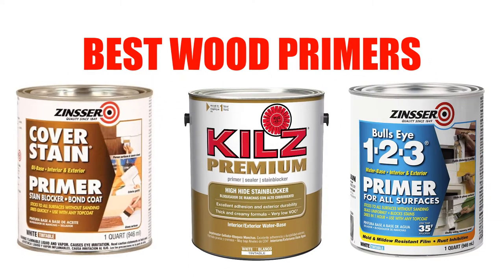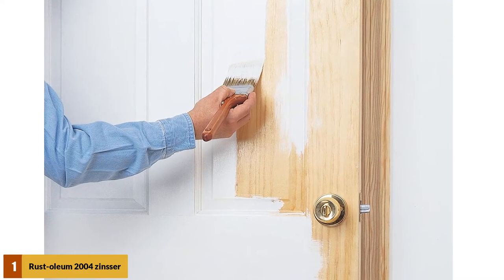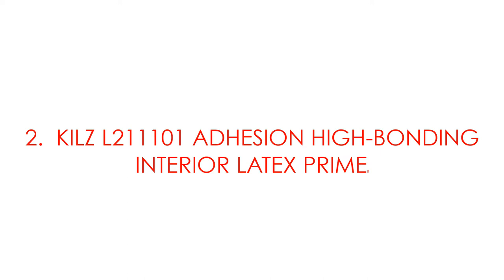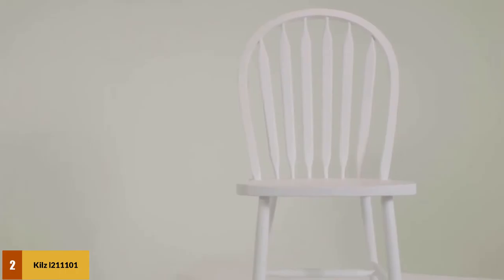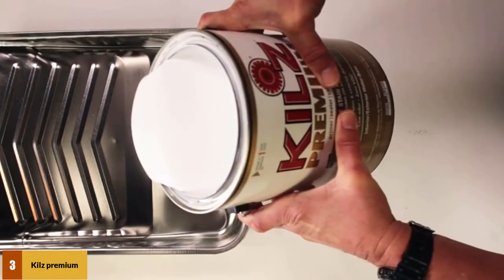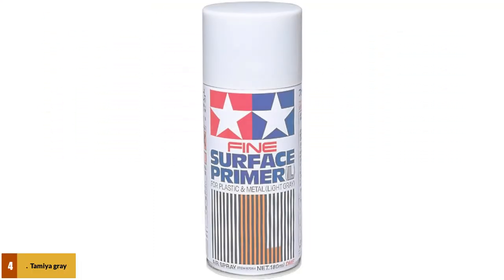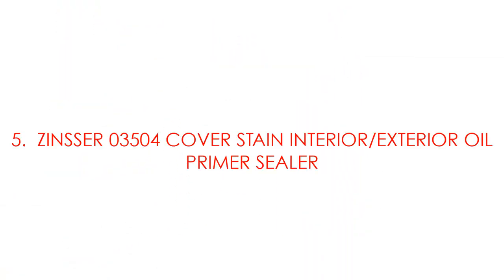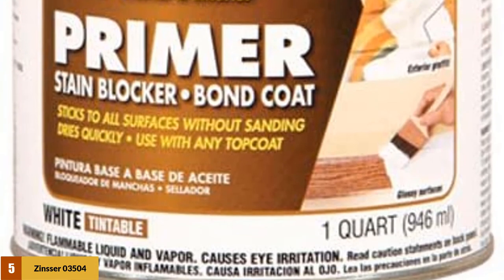Best Wood Primers Reviews 2024[Top 5 Picks]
Best Wood Primers 2024
See update price & customer review of top 5 wood primers:

1. Rust-Oleum 2004
2. KILZ L211101
3. KILZ Premium
4. Tamiya Gray
5. Zinsser 03504

Are you looking for the Best Wood Primer?
In this wood primers review, we will break down the top 5  Wood Primers on the market.
Jump to the Section:
00:00 Introduction.
00:12 Rust-Oleum 2004 Zinsser Bulls Eye 1-2-3 Primer review.
01:02 Kilz L211101 Adhesion High-Bonding Interior Latex Primer review.
01:43 Kilz Premium High-Hide Stain Blocking Sealer Review.
02:29 Tamiya Gray Fine Surface Primer Review.
02:57 Zinsser 03504 Cover Stain Interior/Exterior Oil Primer Sealer Review.